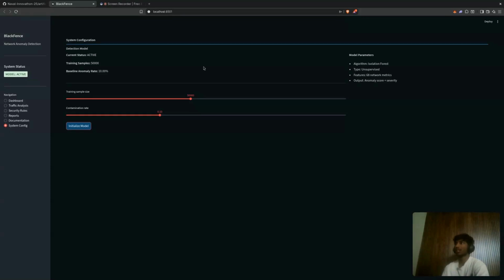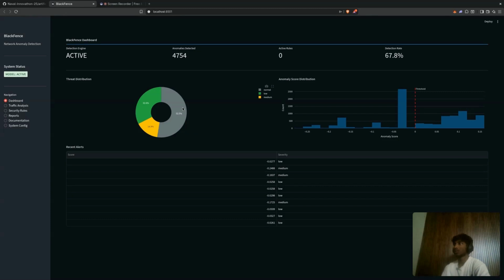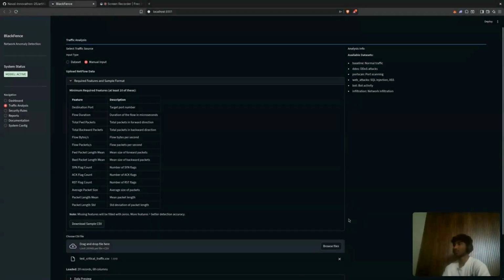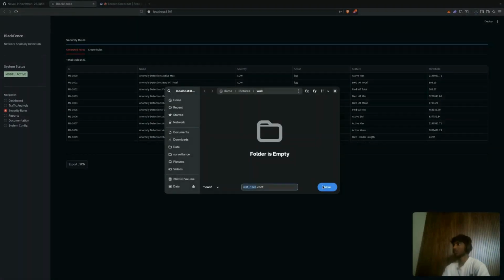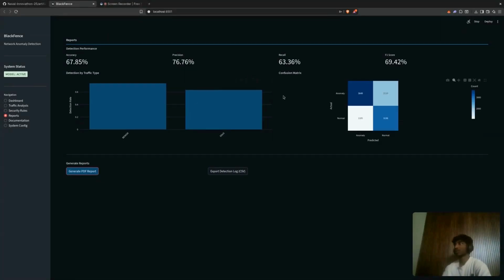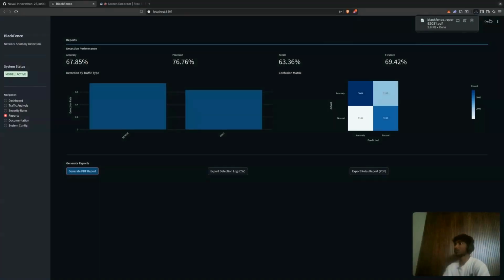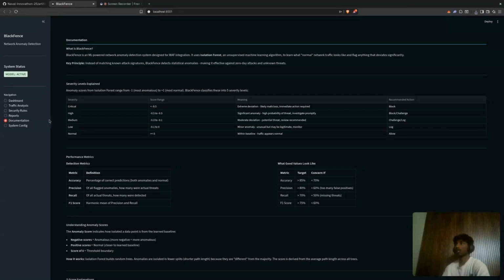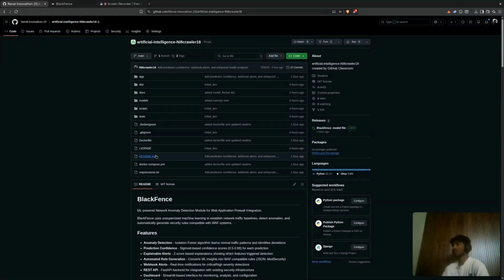Blackfence - Netflow Anomaly detection model